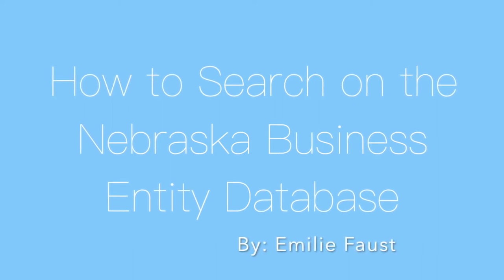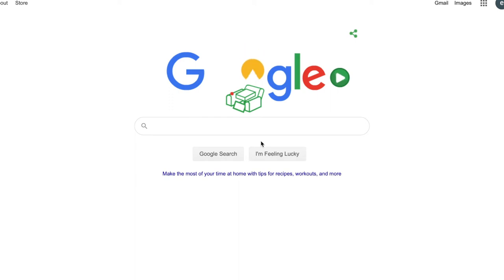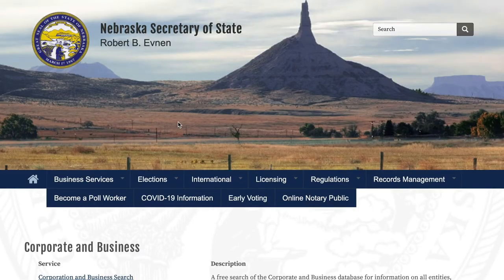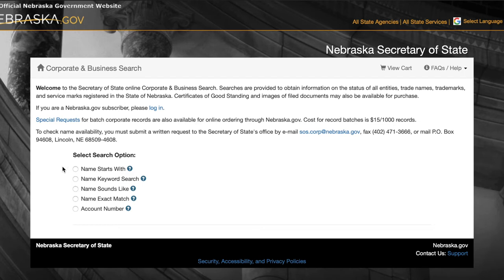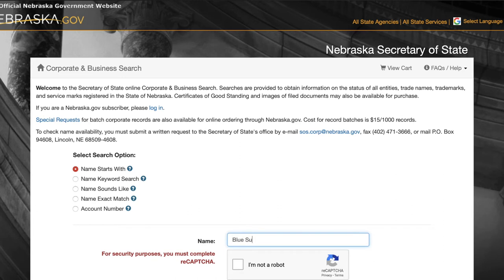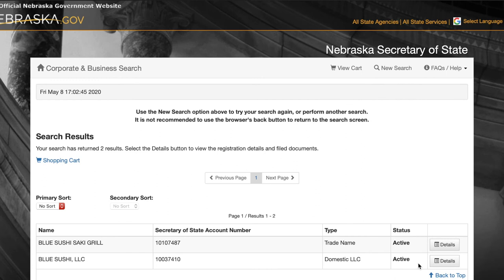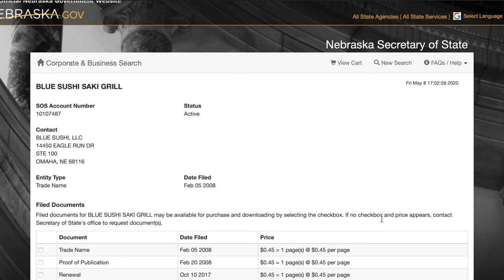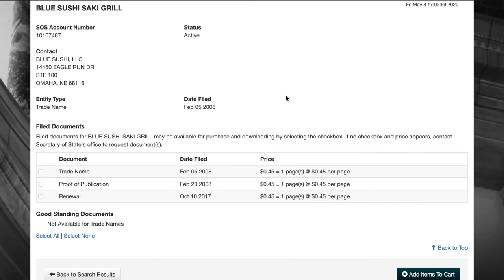Peer Tutorial: Nebraska Business Licenses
This is a companion video to the textbook, Be Credible: Information Literacy for Journalism, Public Relations, Advertising, and Marketing Students, by Peter Bobkowski and Karna Younger Created at the William Allen White School of Journalism and Mass Communications, University of Kansas,